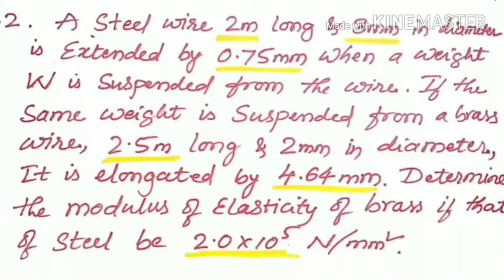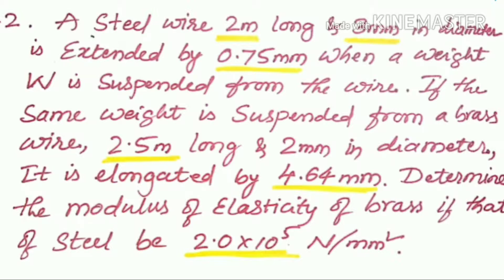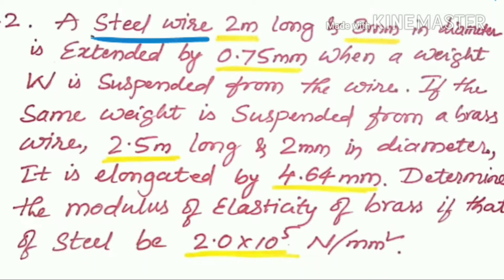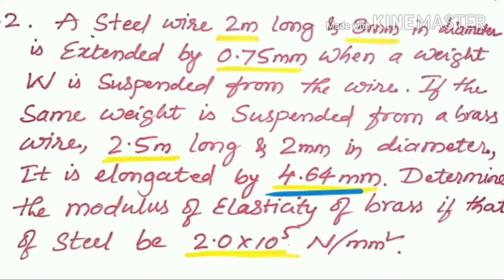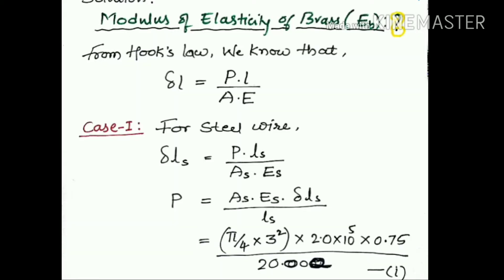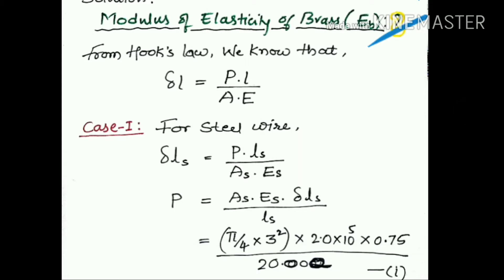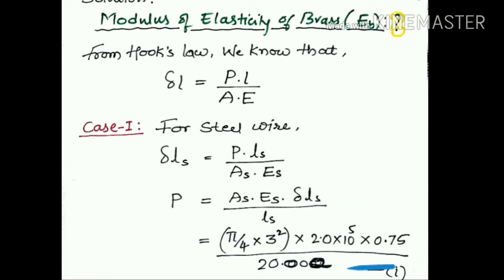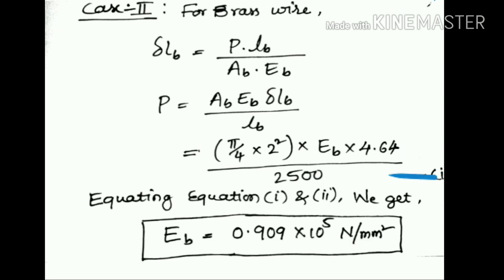Problems on simple stress and strains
Complicated problem on Simple stresses and strain.Useful for GATE, VTU, JNTU ,IES Exam preparation